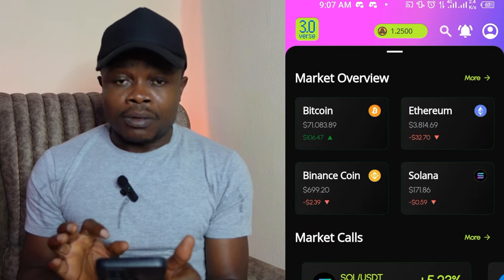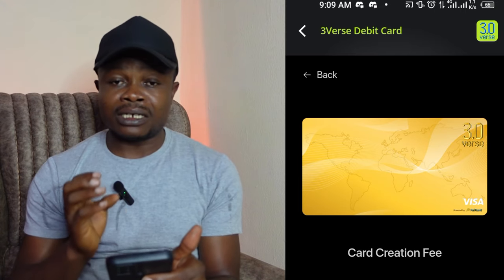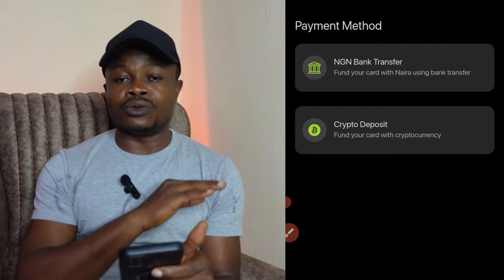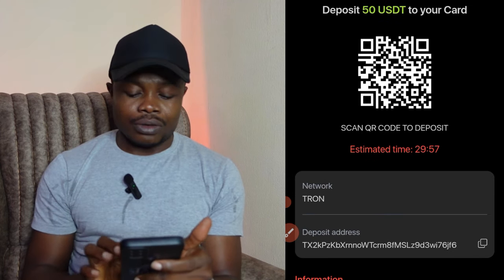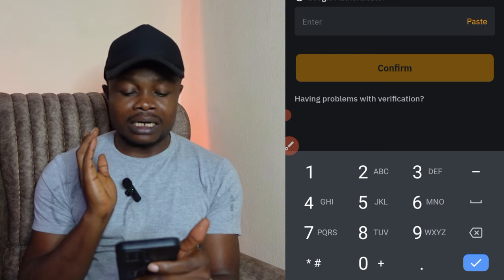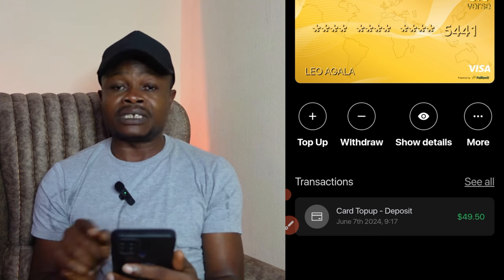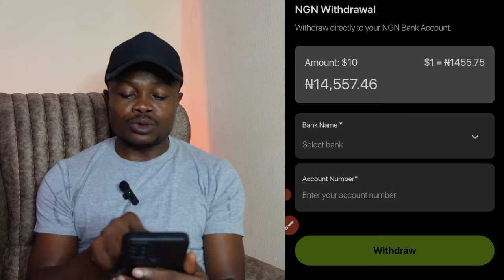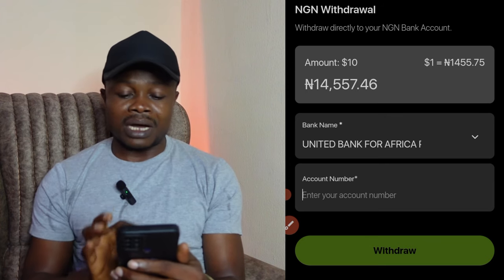Naira P2P Ban BEST SOLUTION EVER | 3 Verse Card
If you want to seamlessly withdraw your crypto to your bank and fund your crypto wallet using your Naira then this video is for you because I show you how to use free 3Verse card to achieve that.